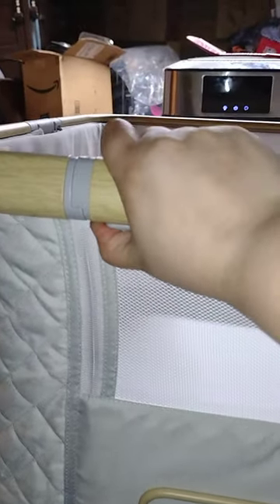baebaegood bassinet my review!!! got on Amazon